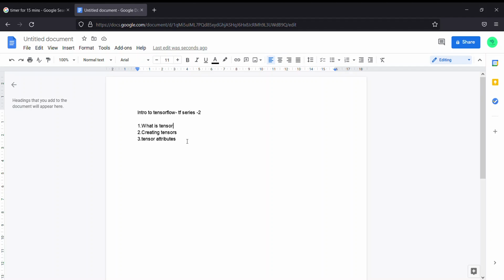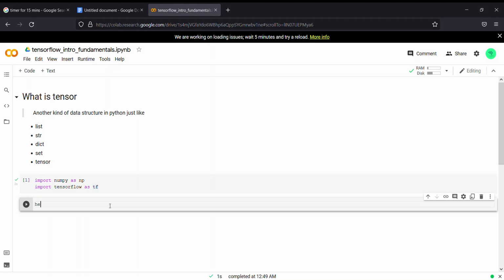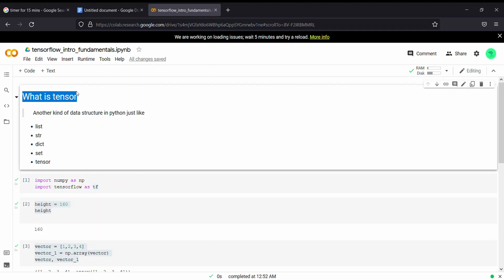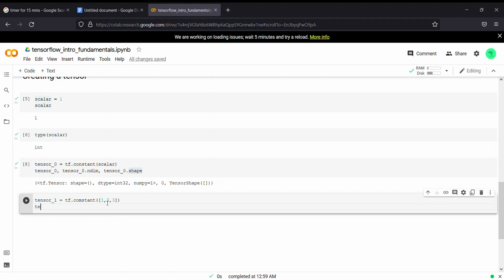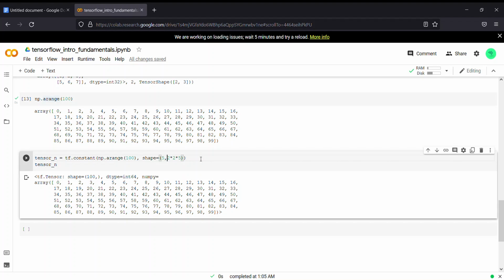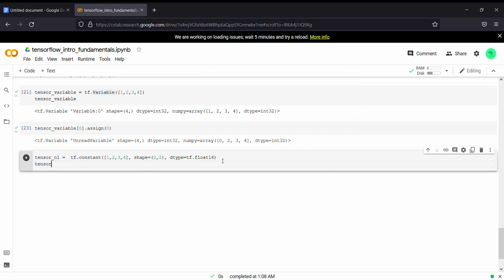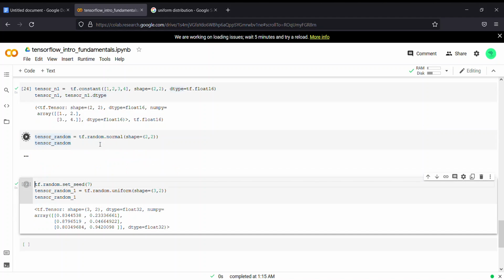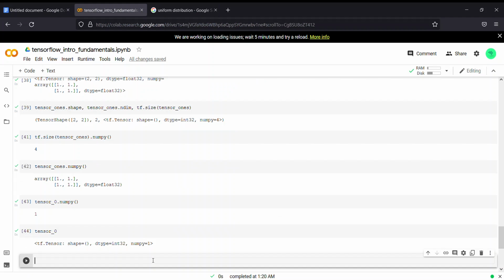Fundamentals of tensor | tfSeries 1.1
This video explains the fundamentals of tensors such as
What is a tensor
how to create it
some basic attributes